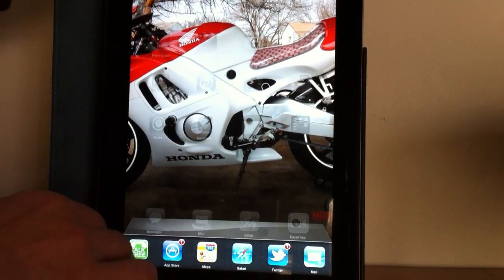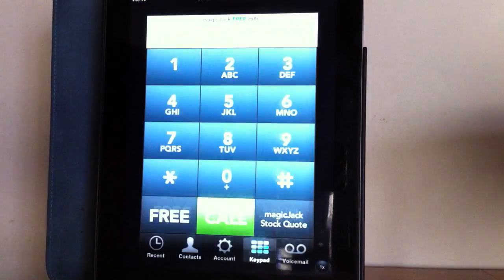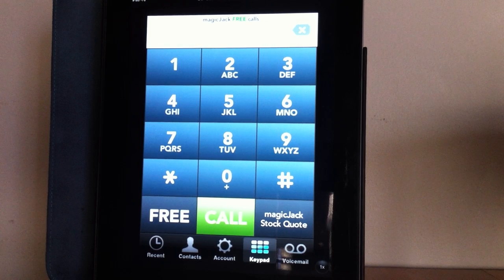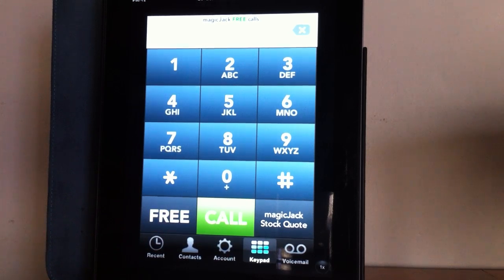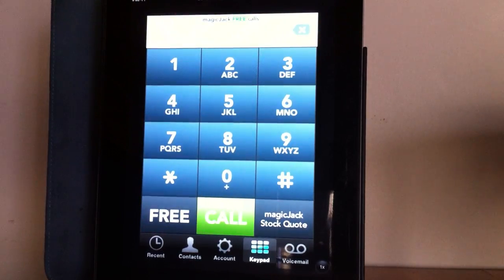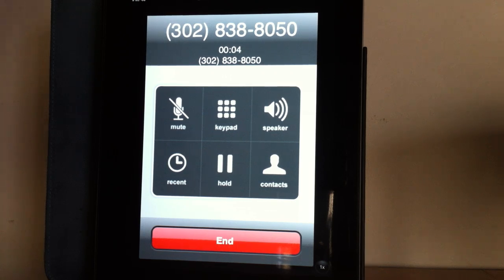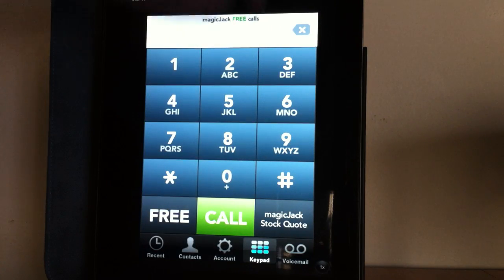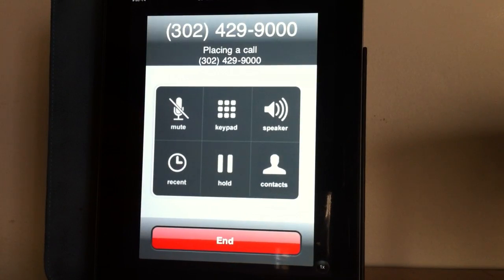Free Phone Calls on iPad 2 100% FREE send and receive free app in appstore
make 100% free calls in the united states no jailbreak required with any idevice connected to wifi , no registration required to place calls , registration only to receive calls and voicemail, goto appstore and search magicjack and download this free app to place and recieve free completly free calls through your idevice

watch the update video if you have any issues trying to find or install this app!